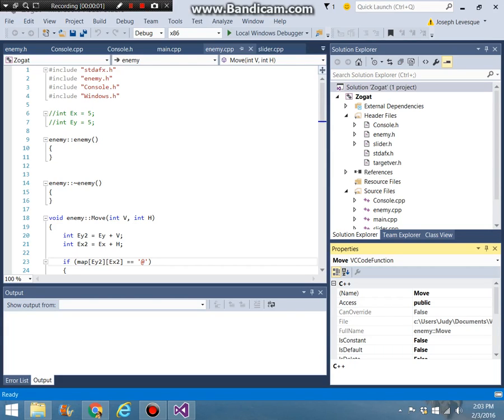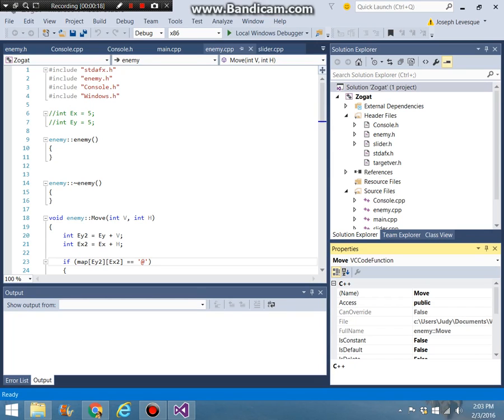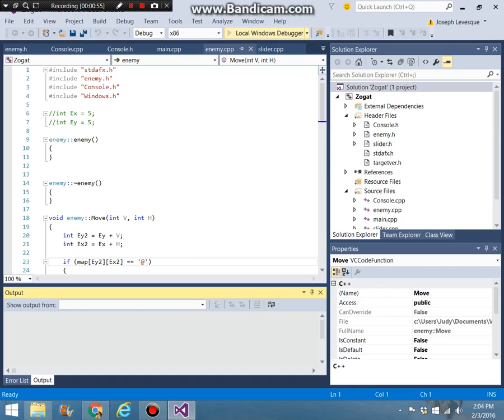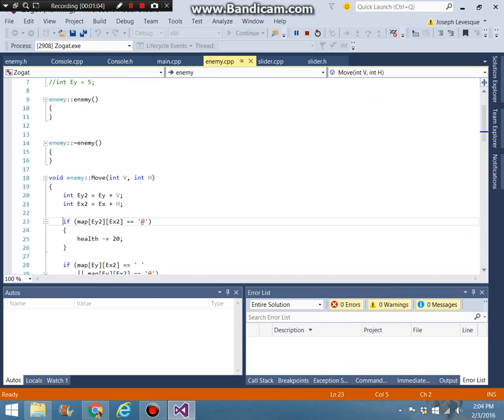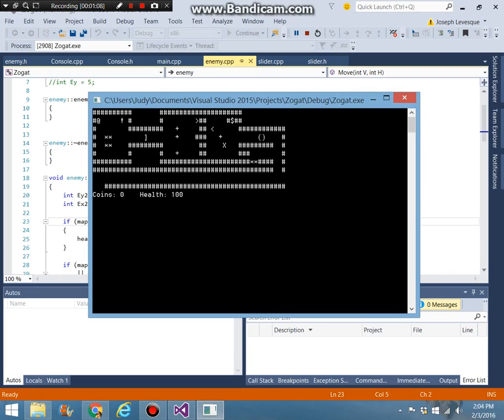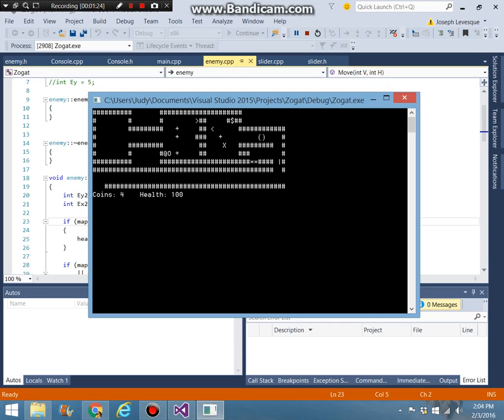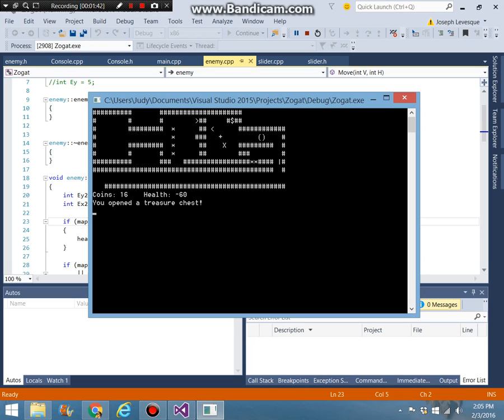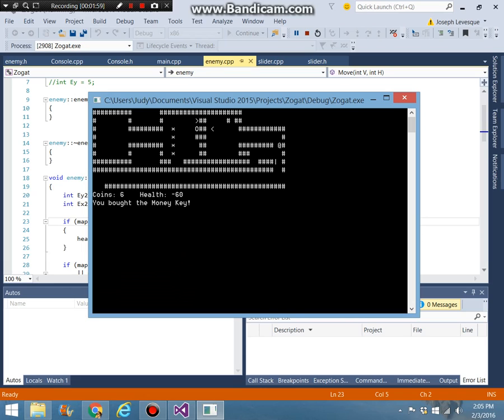HOW TO MAKE A C++ CONSOLE GAME PART 4 WITH DOWNLOAD LINK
*I AM AN APOSTOLIC CODER!!*

This is the last video in this series! Today I am just showing you a video of what the code does, and then giving you a link to the code so you can mess with it! If you want to do a video of your own rendition of this game, feel free to, just please give a link to this video (or another one in this series).